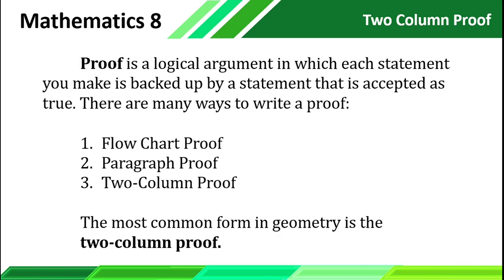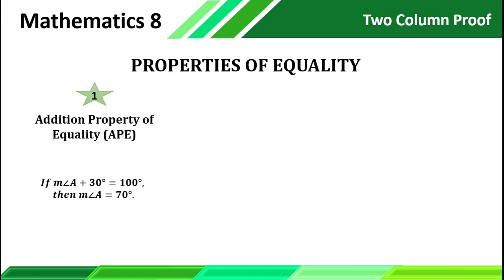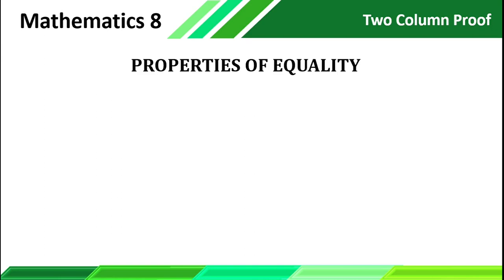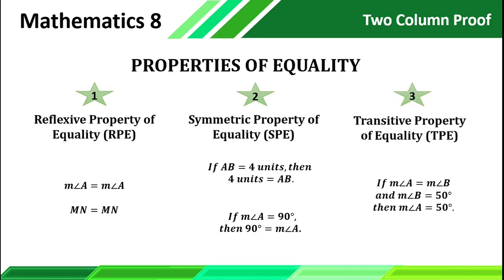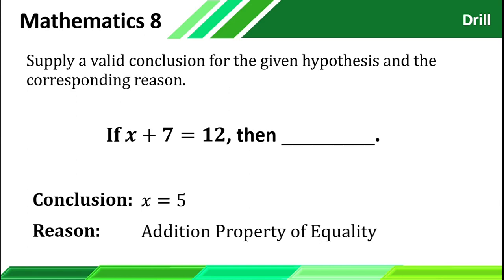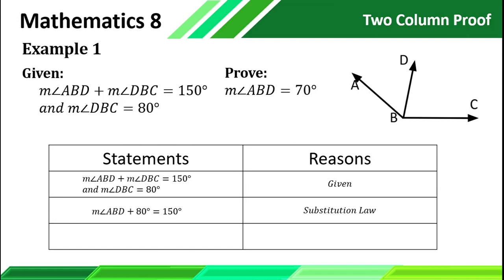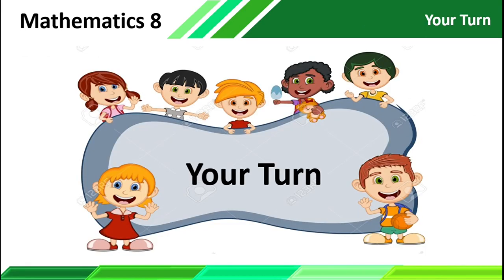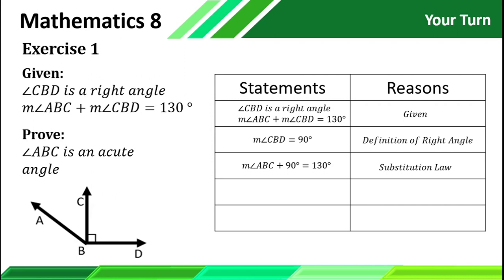Two Column Proof